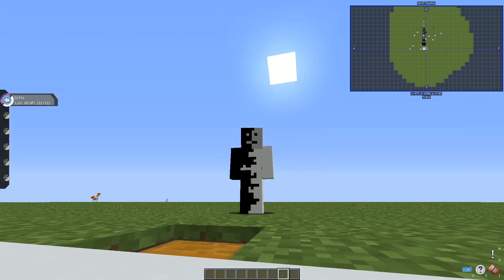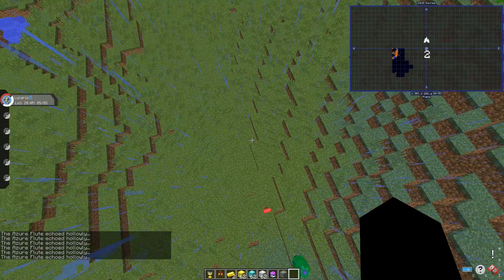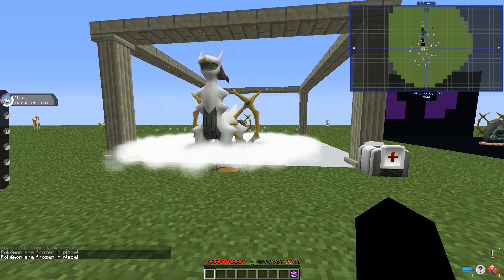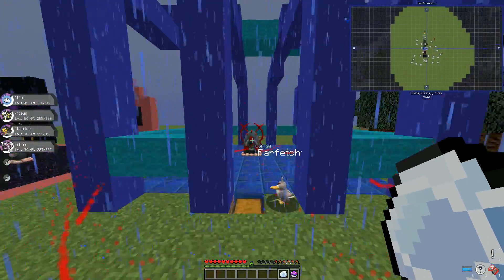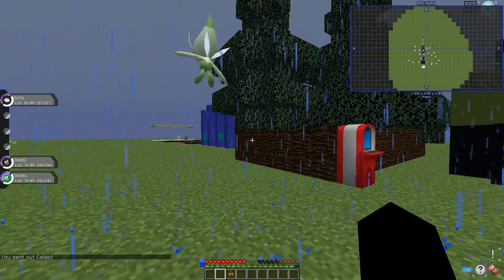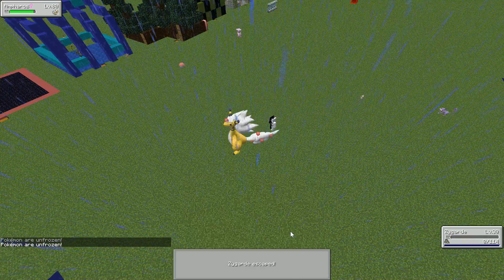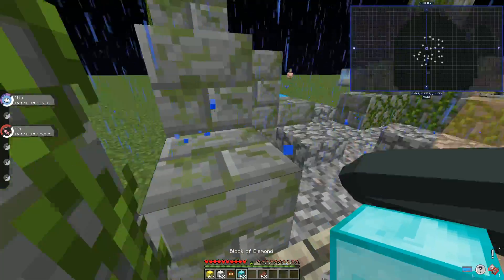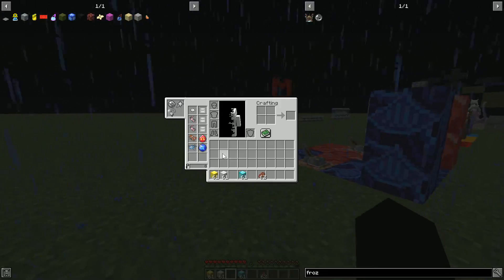How to get The summoning pokemon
lik and sib